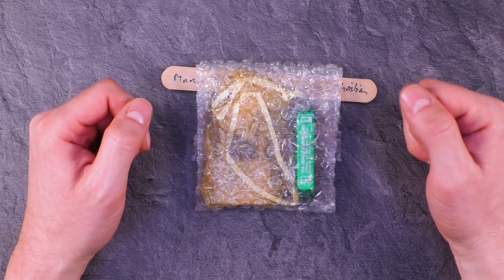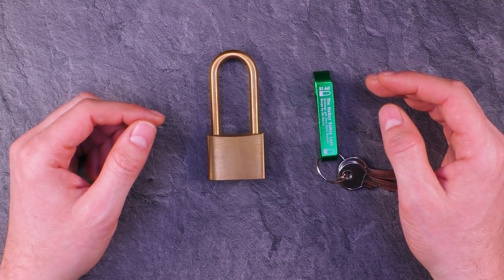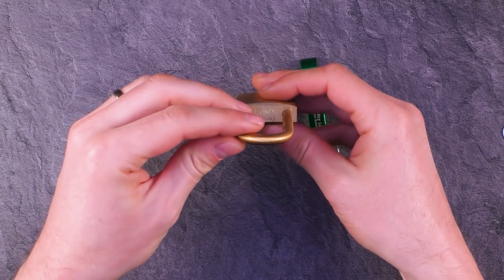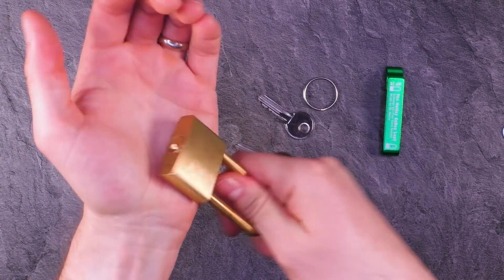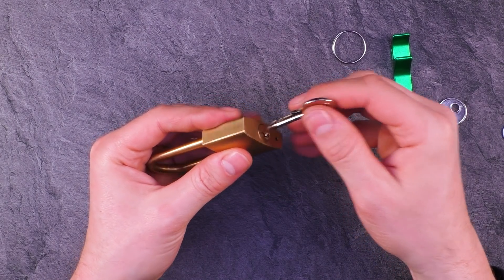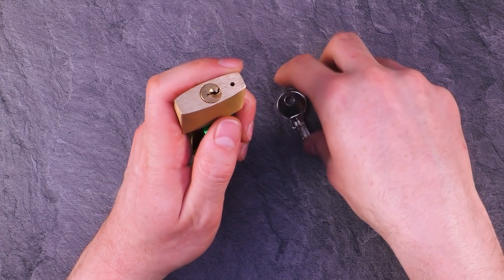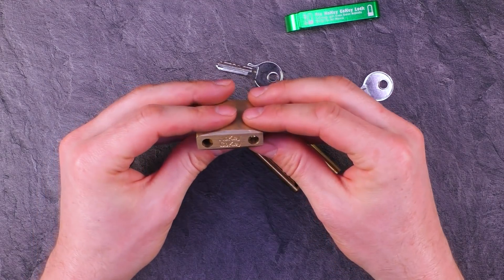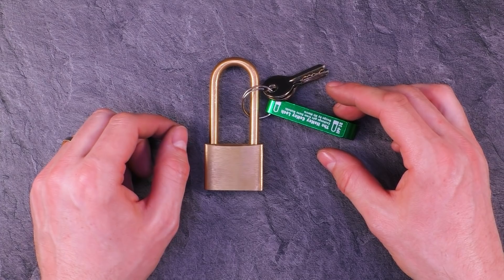The Golden Hokey Cokey Lock Puzzle!! - 2 Keys and a Bottle Opener?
The Hokey Cokey Lock is not a regular Padlock! It comes with two different keys and a bottle opener. Will this help to open it?